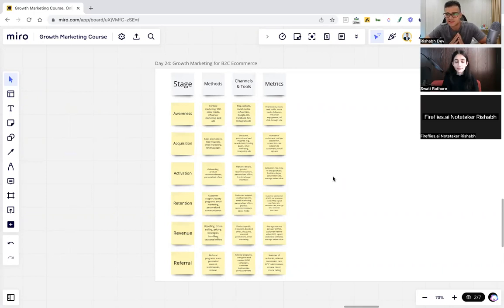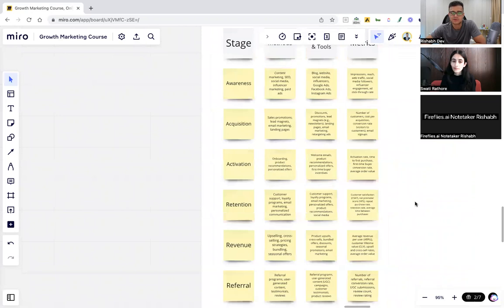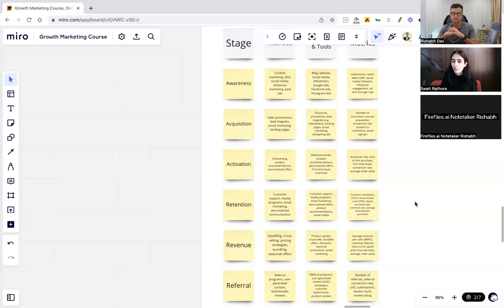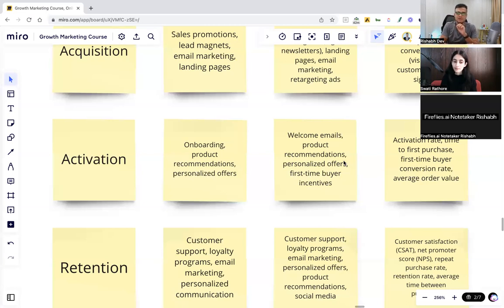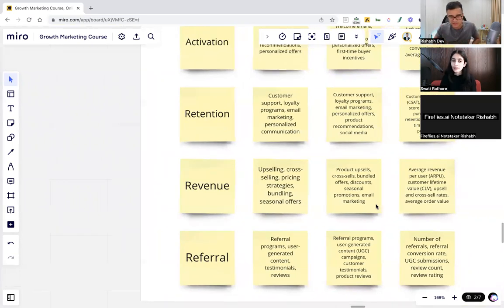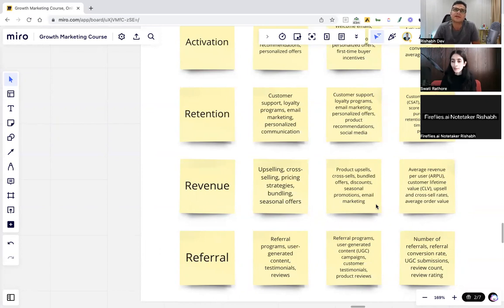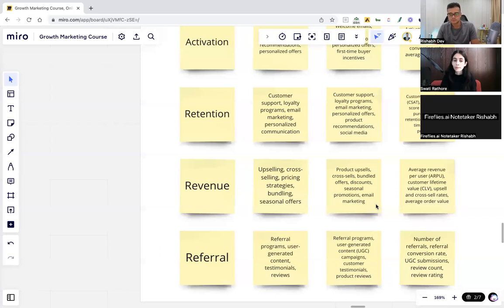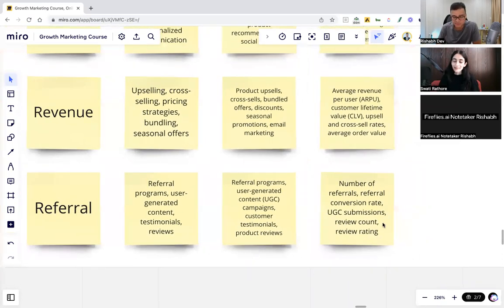Growth Marketing for Ecommerce Stores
Welcome to Day-24 of the 30 Days Growth Marketing Course.

Timestamps
00:00 Introduction
00:44 Awareness
01:13 Acquisition
01:38 Activation
04:00 Revenue
04:16 Retention
04:55 Referral